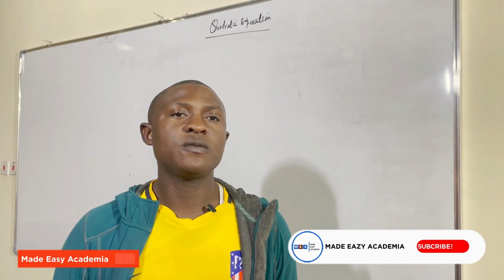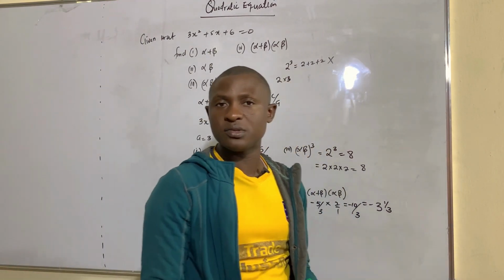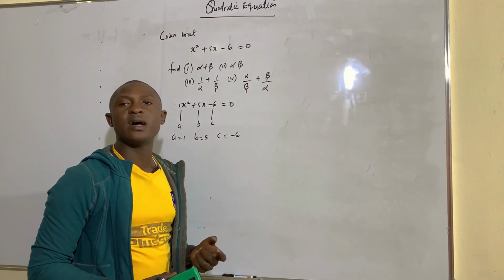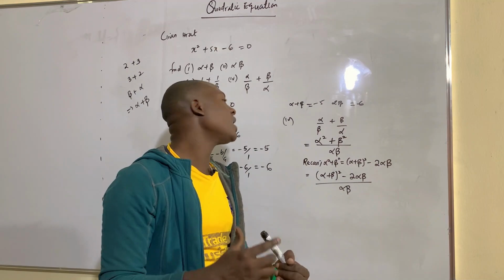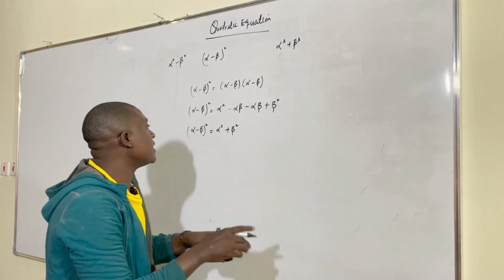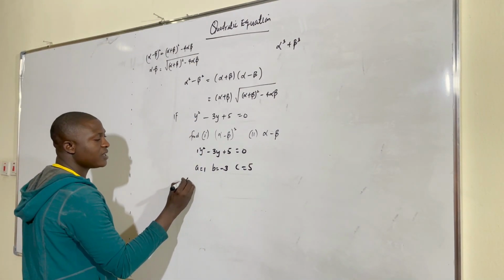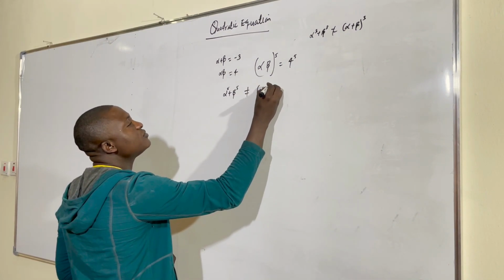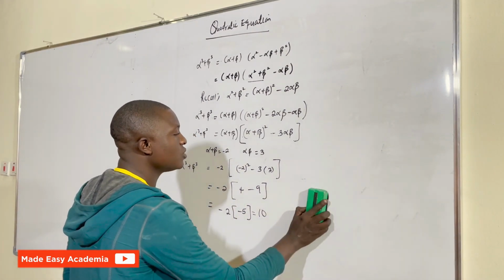QUADRATIC EQUATION: ALPHA & BETA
Unlock the Secrets of Alpha & Beta!  This video dives into the world of quadratic equations, where alpha (α) and beta (β) represent the mysterious roots.  Learn how to find the equation, understand their properties, and master quadratic problems! [Quadratic Equations: Alpha & Beta Explained]